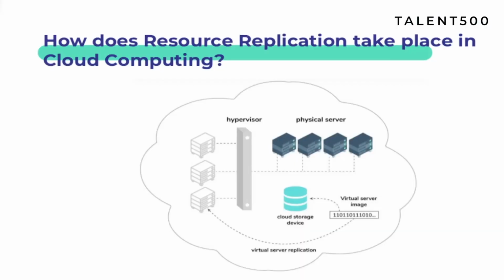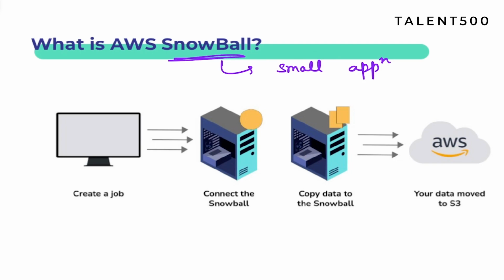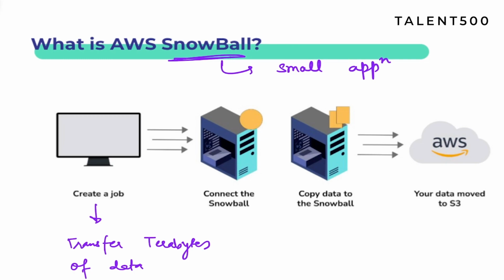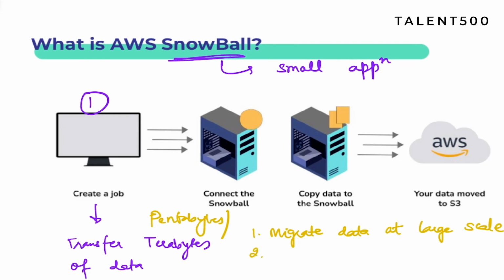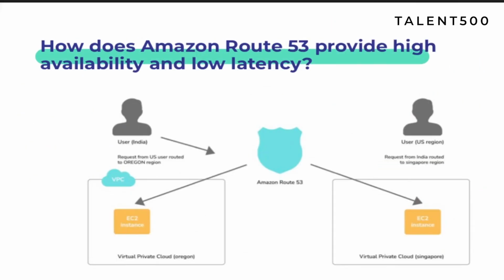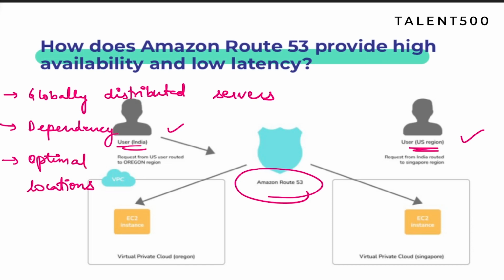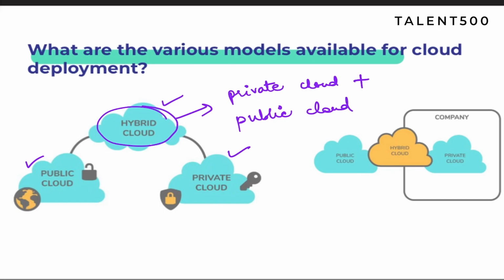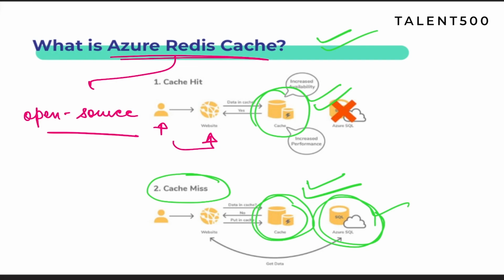Cloud Interview Success: Must-Know Questions and Tips - Part 02 | Talent500 Masterclass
Welcome to our YouTube video on "Cloud Interview Success: Must-Know Questions and Tips"! In this informative session, we will provide you with essential guidance and insights to ace your cloud-related job interviews.

🔥 Looking to land your dream job in the cloud industry? 🌥️✨
✅ Learn the must-know questions and tips to excel in cloud interviews.
✅ Gain a competitive edge and boost your chances of success.

👉 In this video, we cover:
1️⃣ Key cloud interview questions: We delve into the most commonly asked questions during cloud interviews.

2️⃣ Technical expertise: Discover the core technical skills and knowledge that interviewers seek in cloud professionals.

3️⃣ Best interview preparation practices: Get insider tips and strategies to effectively prepare for your cloud interview. From researching the company and the role to practicing common interview scenarios, we've got you covered.

4️⃣ Impressing your interviewer: Learn how to showcase your skills and experience confidently. We offer guidance on presenting real-life examples, demonstrating problem-solving abilities, and emphasizing your unique value proposition.

5️⃣ Additional resources: We share valuable resources, including recommended books, online courses, and practice platforms, to further enhance your cloud knowledge and interview preparation.

Join our Masterclass session with Anjali - SDE at Microsoft with 5 years of expertise in software development.

Whether you're a beginner or an experienced cloud professional, this video is packed with valuable insights and tips to help you nail your interview and land your dream job. So, get ready to ace your cloud interview and watch this video now!